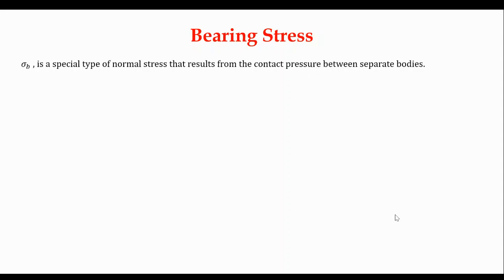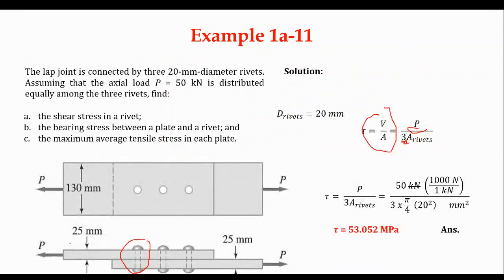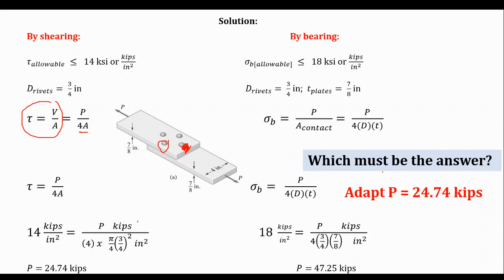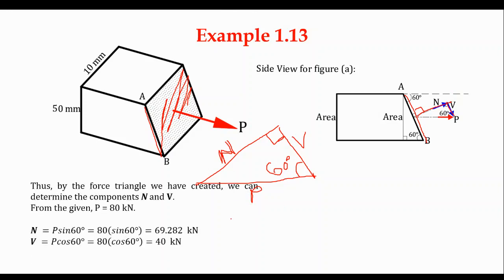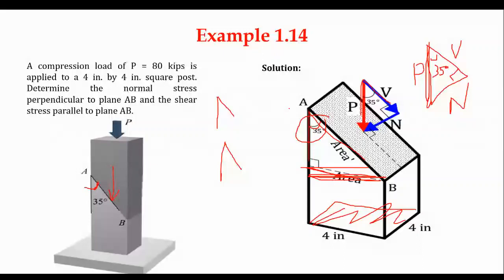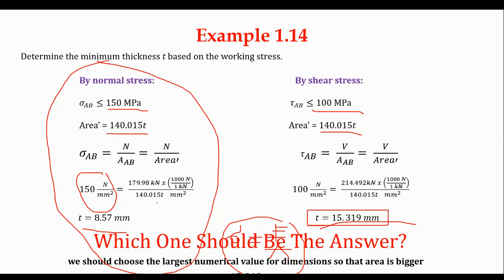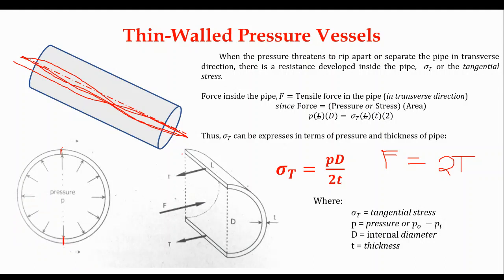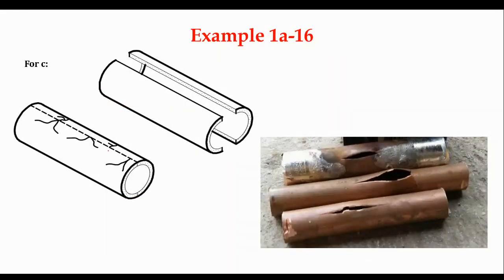BCE 222 Lecture 1.3